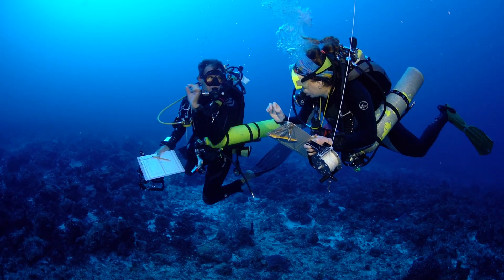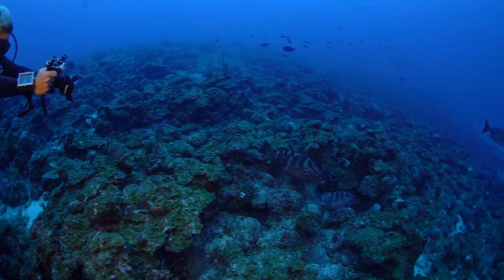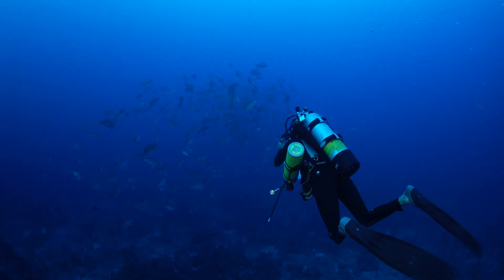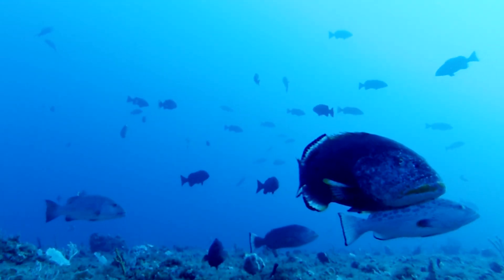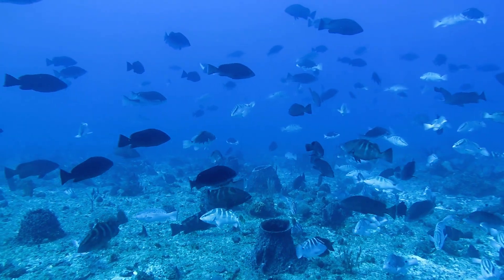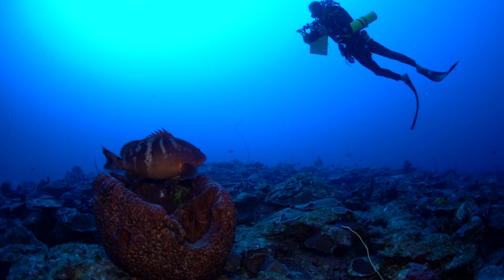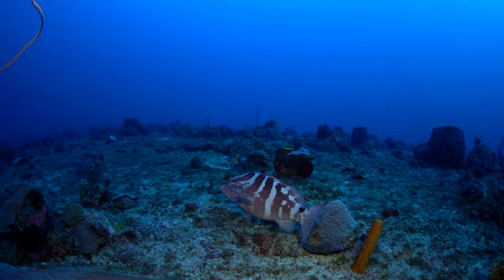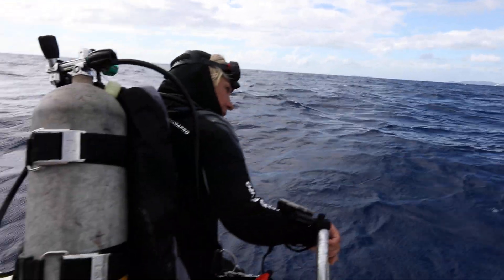How Conservation Efforts Help The Critically Endangered Nassau Grouper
Nassau grouper were once the most common large grouper inhabiting the coral reefs of the Caribbean. Prior to the 1970s, their populations were able to sustain relatively heavy fishing pressure from traps, lines, and spears in shallow waters throughout much of the Greater Caribbean region. However, in the 1970s, the expansion of local fisheries to deeper offshore waters led to the discovery of large grouper spawning aggregation sites where hundreds and thousands of Nassau grouper, and other species, gathered to spawn during specific months and locations. What followed is a textbook perfect storm scenario of the near extinction of a species.

Nassau grouper are now listed as commercially extinct on the International Union for Conservation of Nature and Natural Resources Red List (IUCN) and is considered “Threatened” under the Endangered Species Act.

See how conservation efforts and partnerships with local fishermen are helping bring this species back from the brink of extinction.